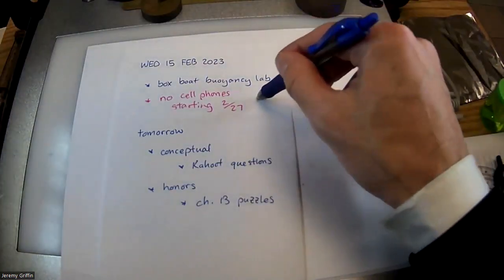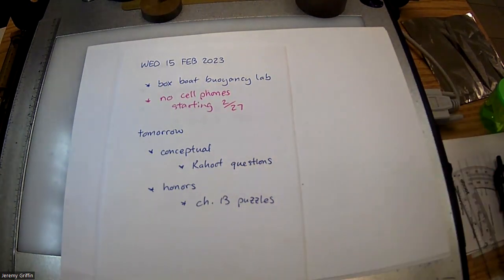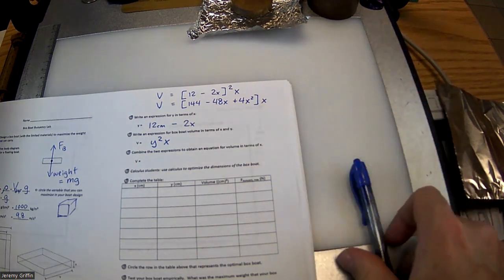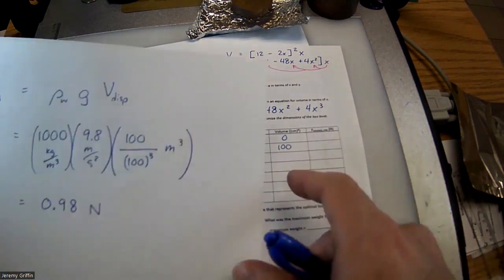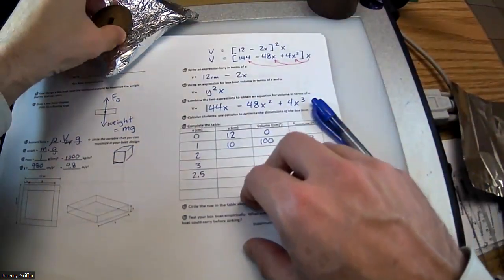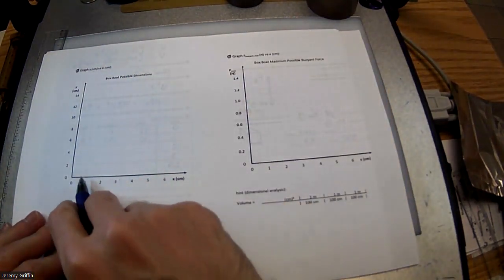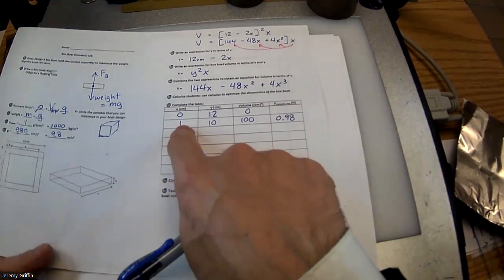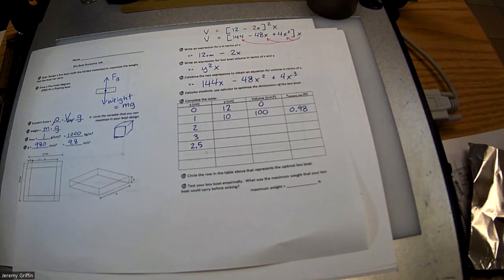2023 0215 Physics Day 112 - Box Boat Lab